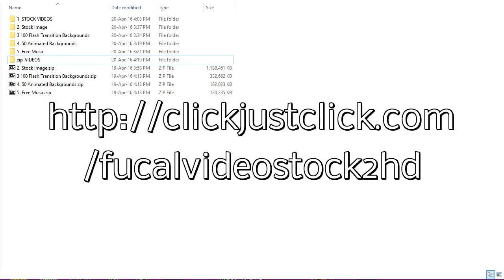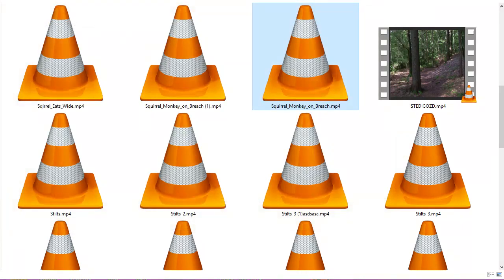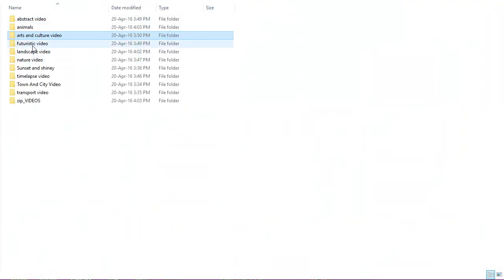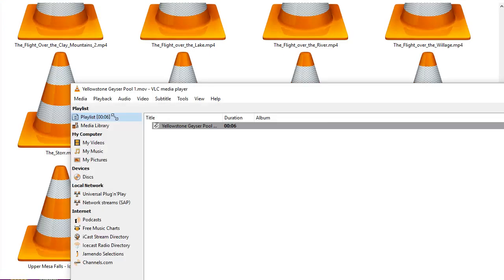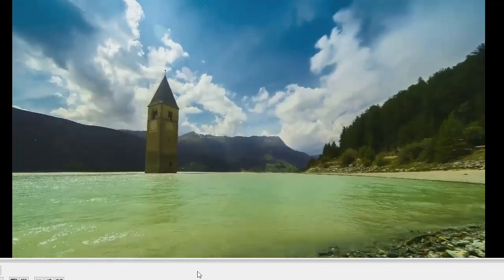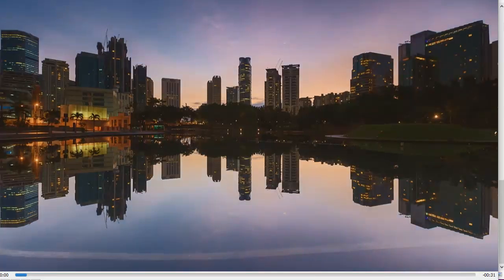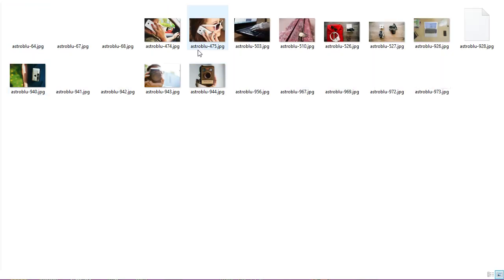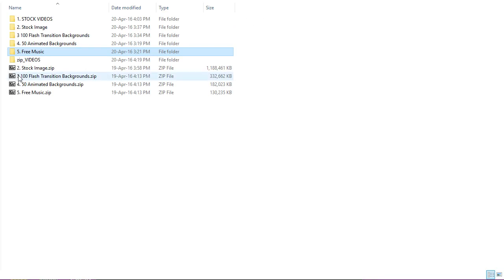preview of stock video 2 by Fuchal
A quick tour of the 16GB of files that come with Fuchals stock 2 - including video footage and still photos in all sorts of categories.

Abstract footage
Animal stock footage
Arts & Culture footage
Futuristic
Landscape
Nature footage
Sunset & Shiney stock footage
Timelapse video stock footage
Town & City stock video footage
Stock video footage of Transport (boats, cars, etc.)

About 470 files, includes movies of backgrounds, animated scenes and music clips.

There is an OTO which adds the same again, if not more, to this stock video collection.